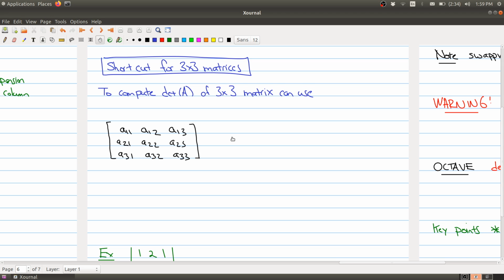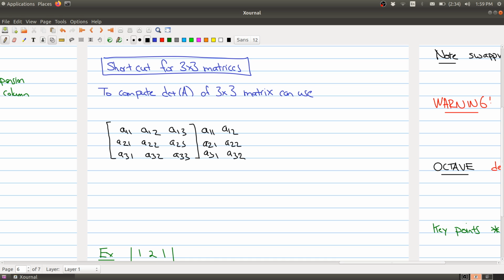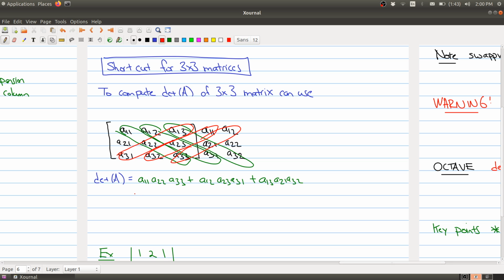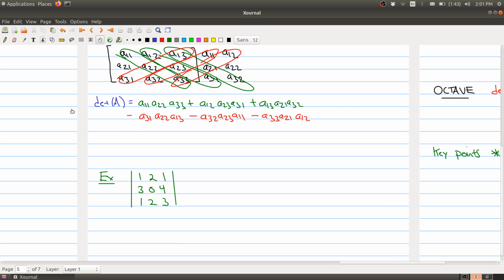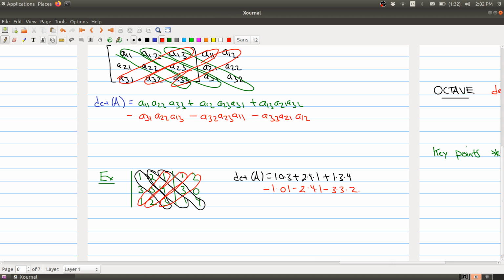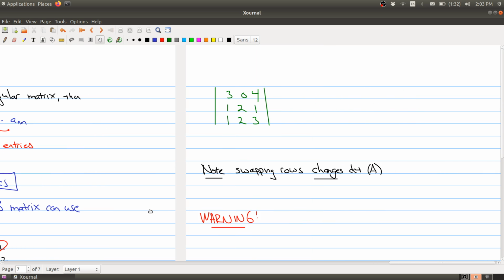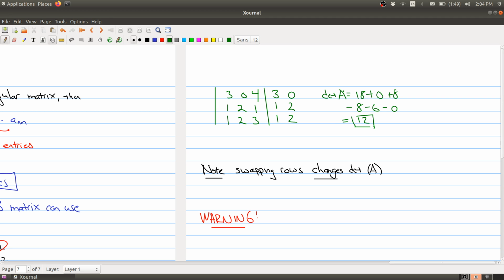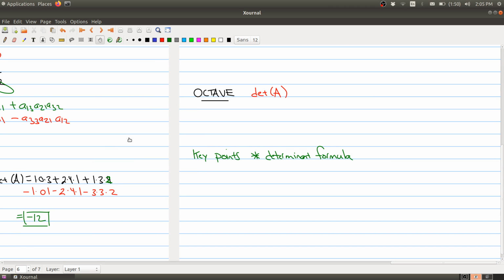Math 1B03 (2020-2021) Lecture 16 Part 4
In Lecture 16 we look at determinants.  In Part 4 we look at short-cut for computing the determinants of 3x3 matrices.